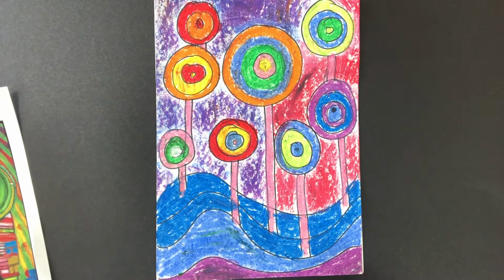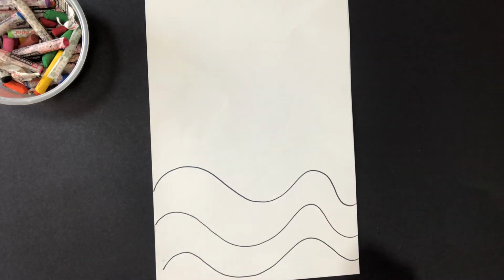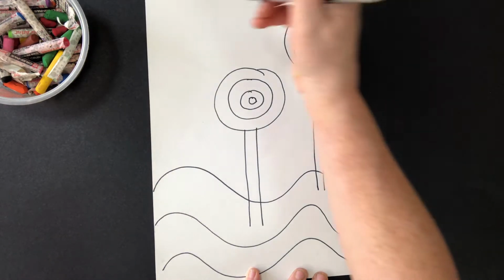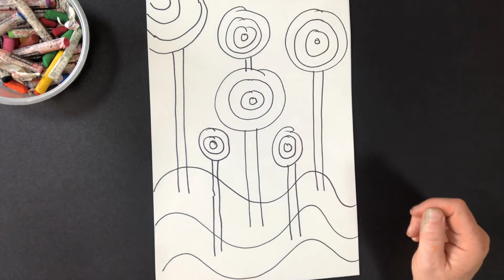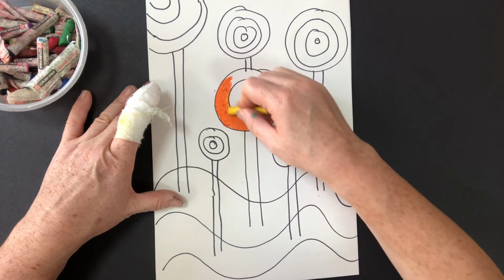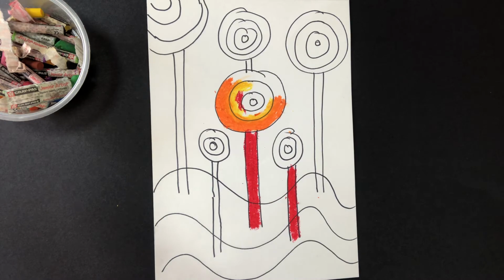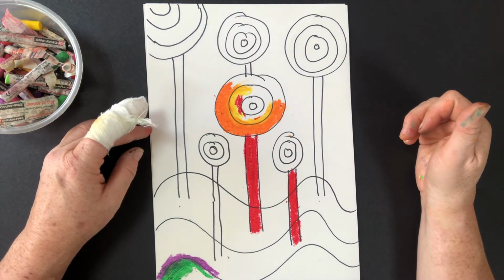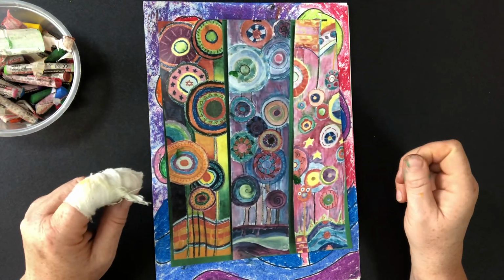Oil Pastel Lollipop Trees in the Style of Hundertwasser